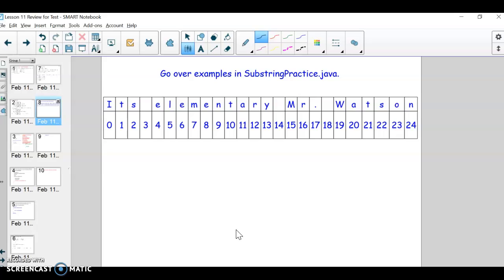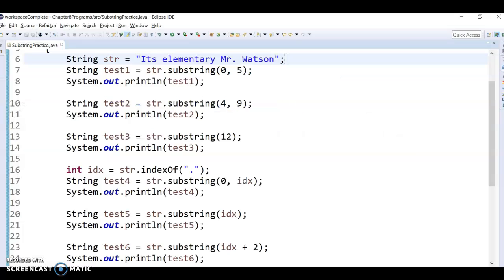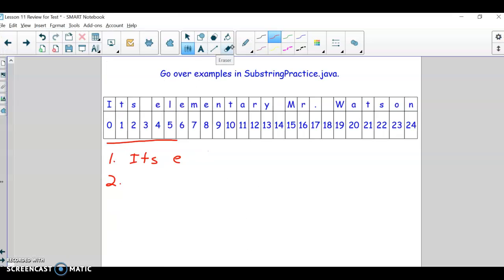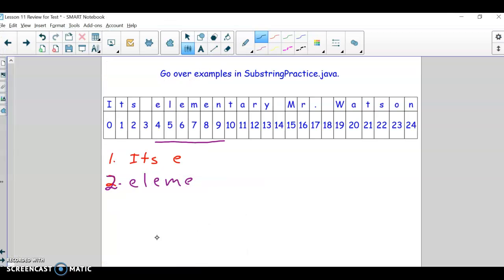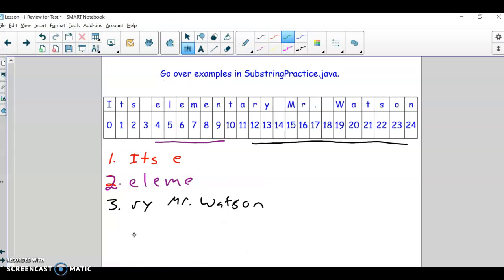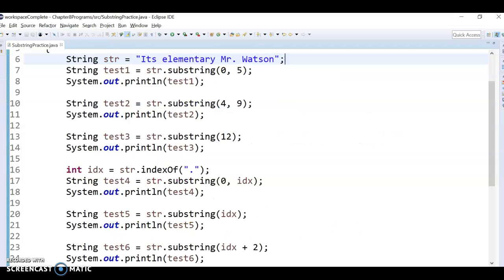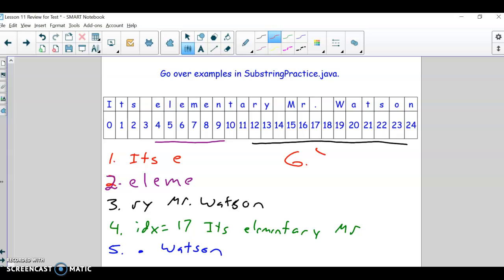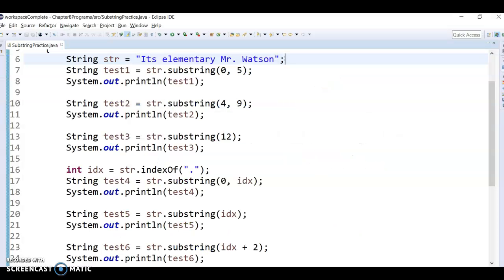Review for Chapter 8 Test part 2